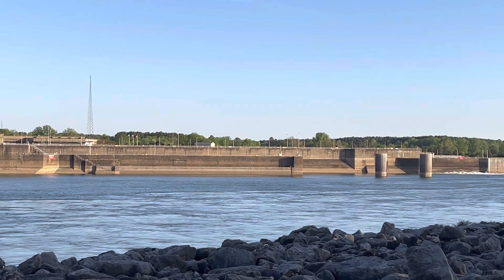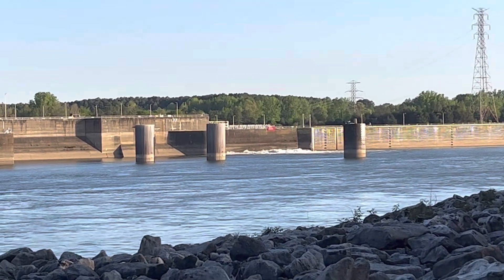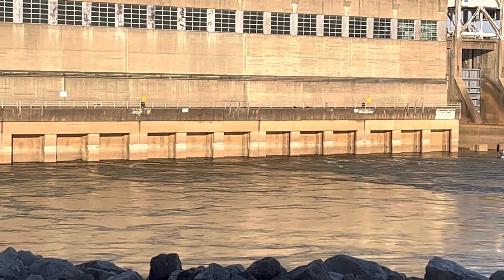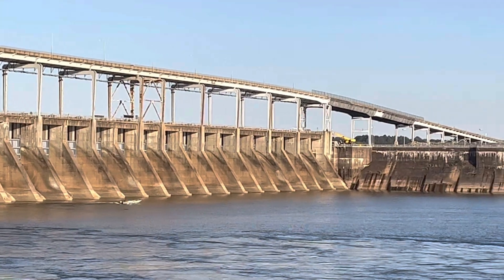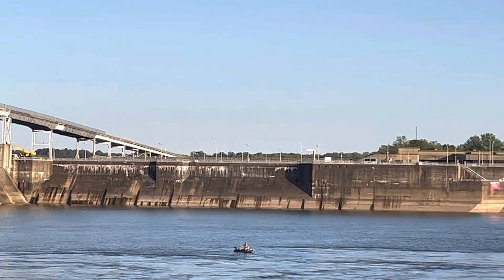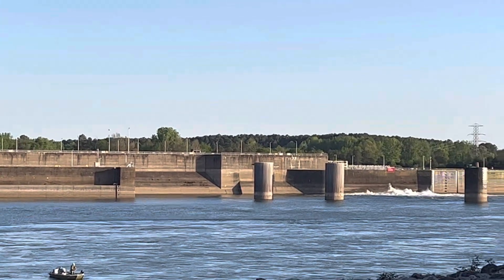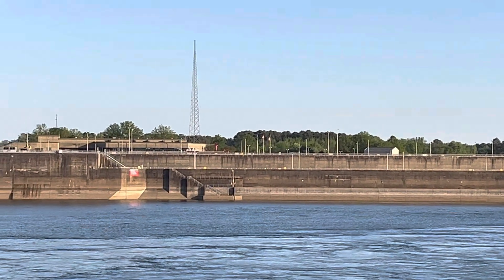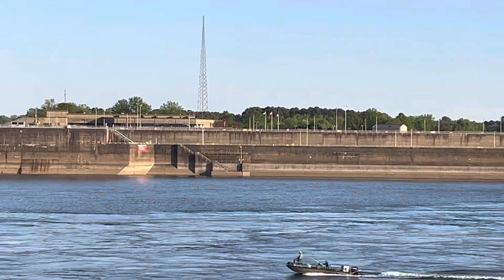Pickwick Dam on the Tennessee River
Afternoon gazing at the Pickwick Dam in Tennessee.